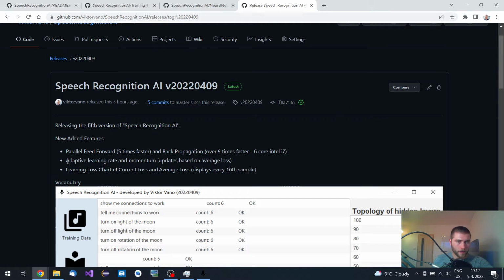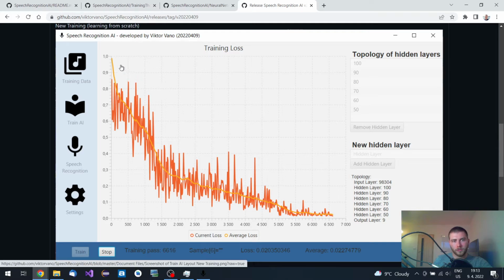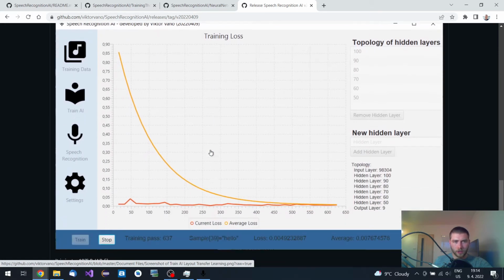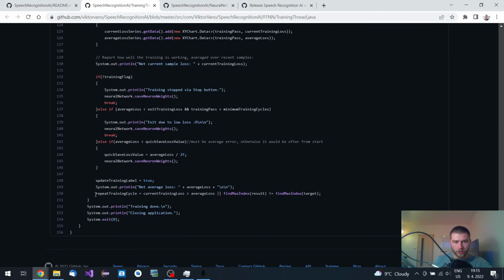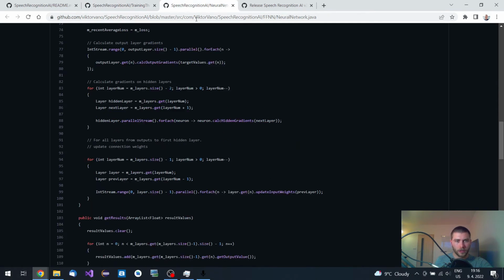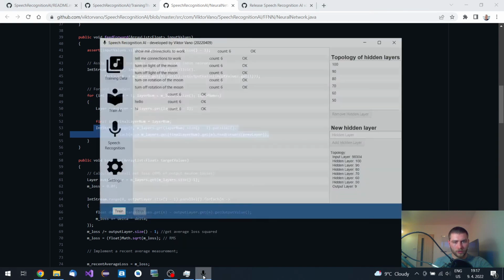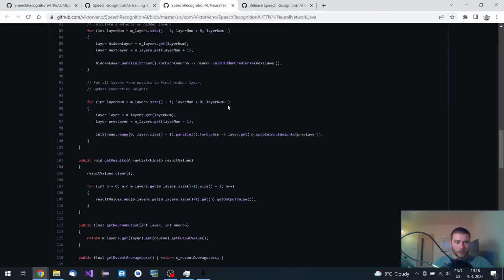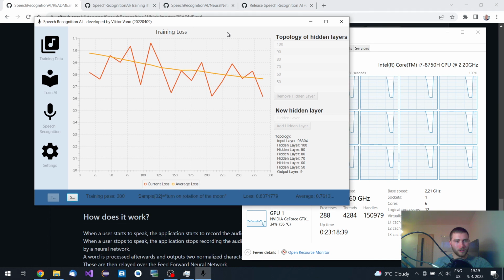Speech Recognition AI v20220409 - Review: Boosted Training Performance, Training Loss Charts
0:00 - Introduction
0:08 - New Features
3:17 - Code: Adaptive Learning Rate, Training Thread Code
5:10 - Code: Parallel Feed Forward and Back Propagation
5:55 - Training Demo: All CPU Cores
6:57 - Lagging Recording because of the training using the whole CPU
7:43 - Realizing the lagging recording because of the CPU
8:00 - Farewell